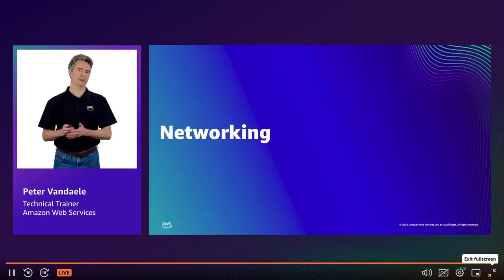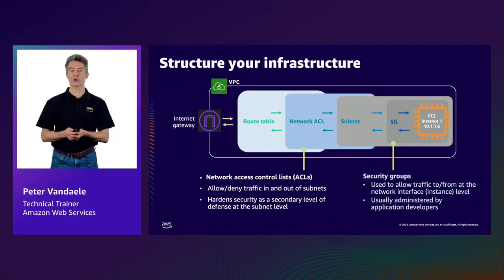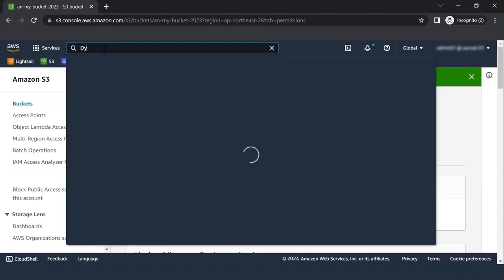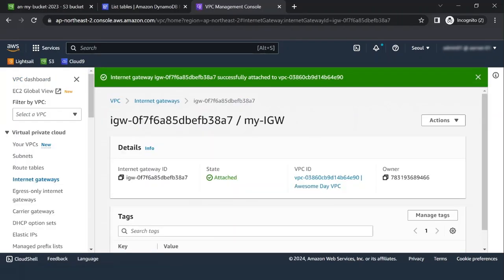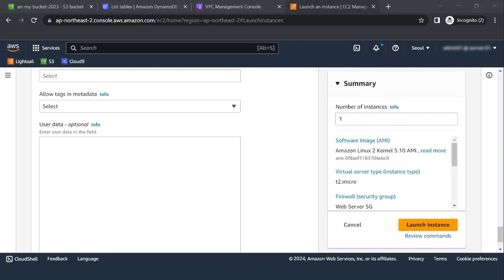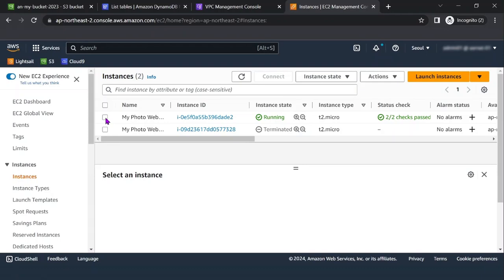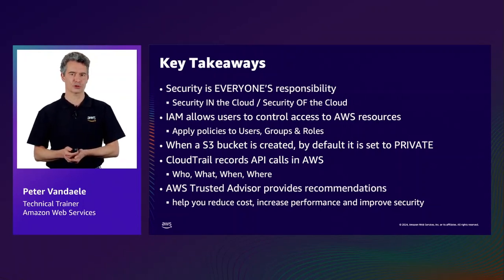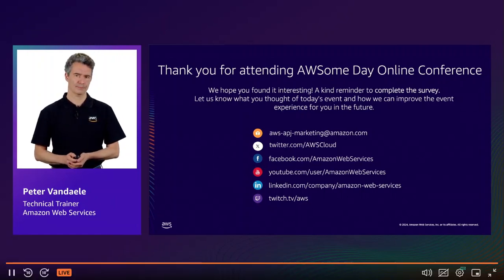Introduction to AWS Services: Networking, Security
This module provides an introduction to networking and security with AWS. The module features Amazon Virtual Private Cloud (VPC), Elastic Load Balancing, AWS Shared Responsibility Model, and other AWS services that are designed for security with a highly automated, accredited, and available posture